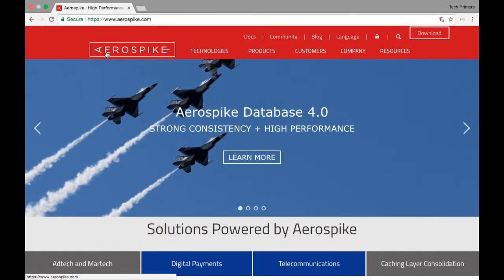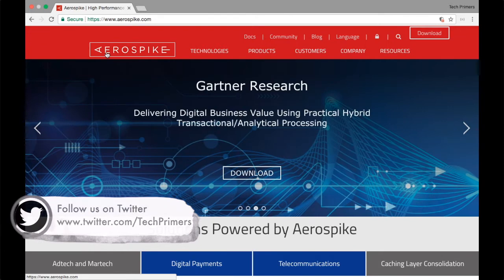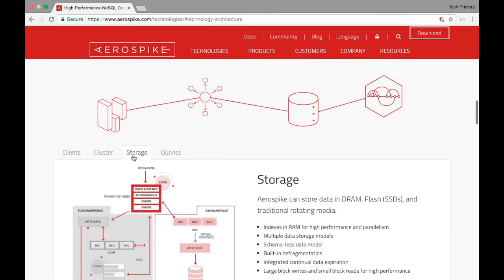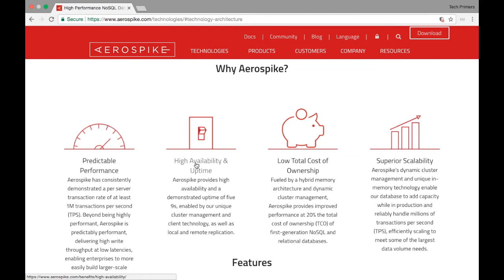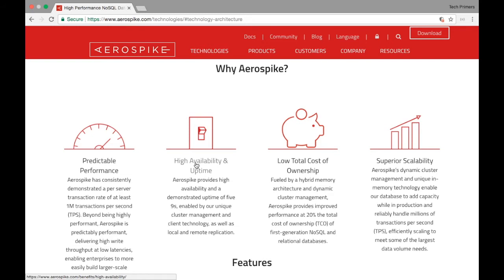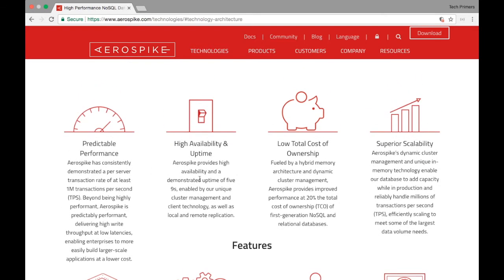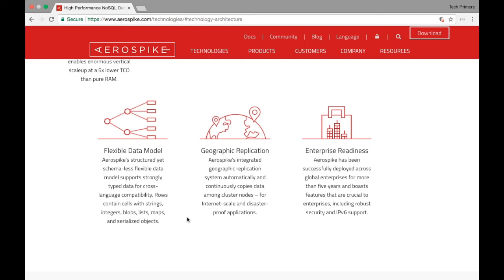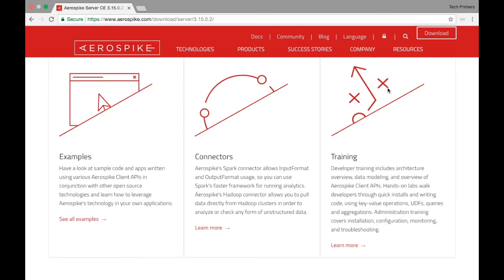What is Aerospike? | Hybrid Architecture used by Flipkart | Tech Primers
This video covers Aerospike, the hybrid architecture used by Flipkart, InMobi, etc., using InMemory NoSQL Database